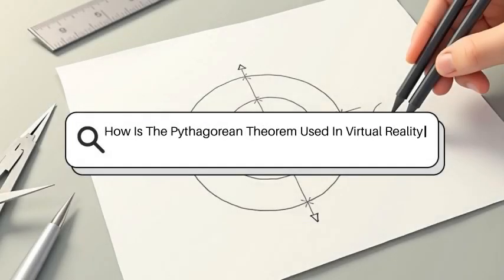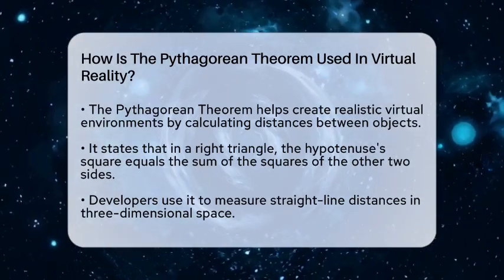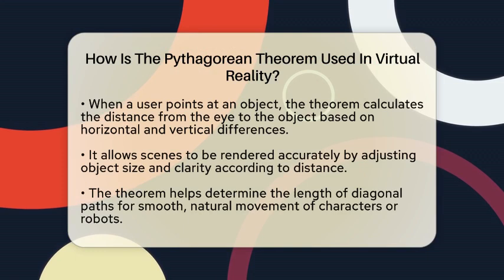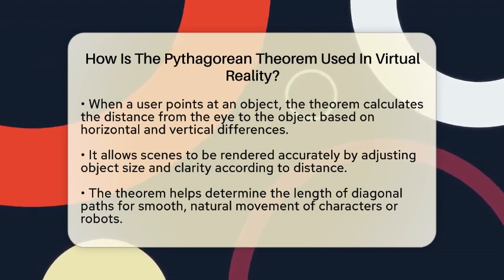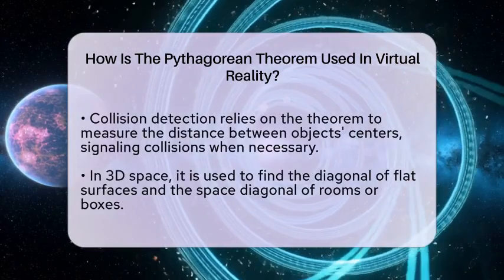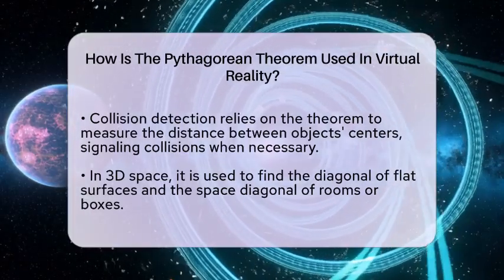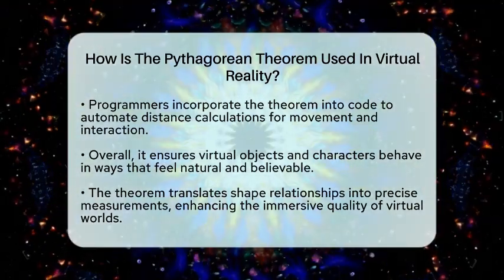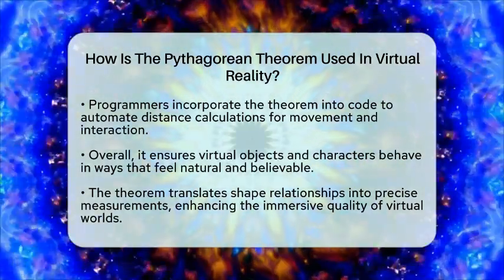How Is The Pythagorean Theorem Used In Virtual Reality? - All About Geometry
How Is The Pythagorean Theorem Used In Virtual Reality? Have you ever wondered how virtual environments are created to feel so realistic? In this video, we’ll explain how the Pythagorean Theorem is essential in building immersive virtual reality experiences. We’ll start by discussing how distances between objects are measured accurately in 3D space and why this matters for creating believable virtual worlds. You’ll learn how developers use this mathematical principle to determine how far objects are from each other and how characters move smoothly across the environment. We’ll also cover how the theorem helps with rendering scenes, adjusting object sizes based on distance, and ensuring movements appear natural. Additionally, we’ll explain how collision detection works in virtual reality and why quick, precise distance calculations are vital for interactions. The video will showcase how the Pythagorean Theorem is used repeatedly in programming to position objects correctly and facilitate realistic movement and interactions. Whether you're interested in game design, virtual simulations, or just curious about the math behind virtual worlds, this video provides clear explanations of these concepts. Join us to discover how simple mathematical ideas help create complex, engaging virtual experiences.